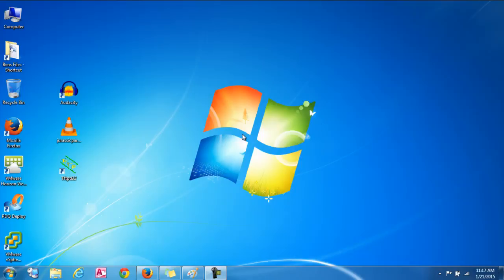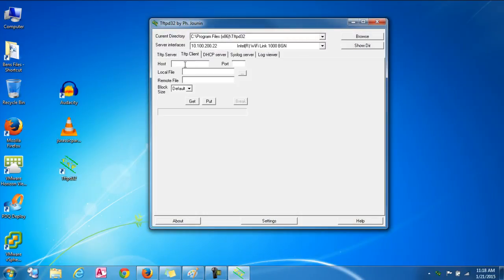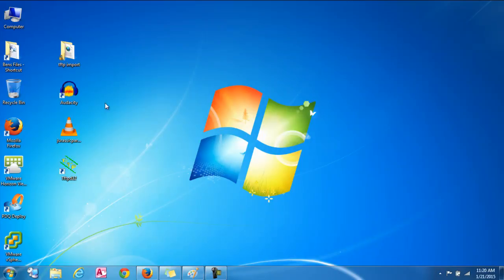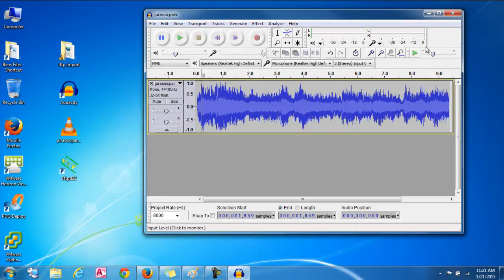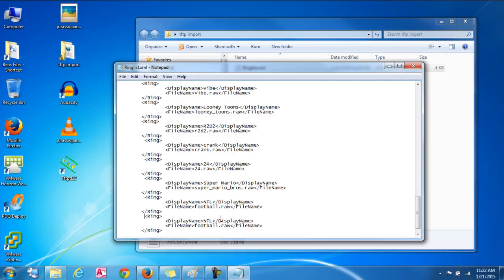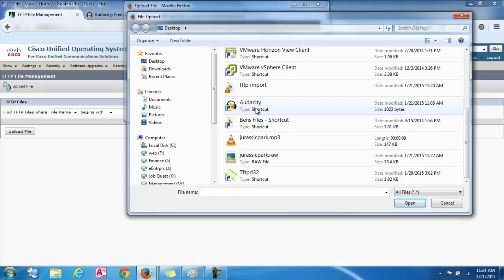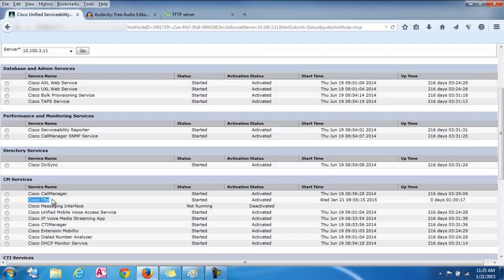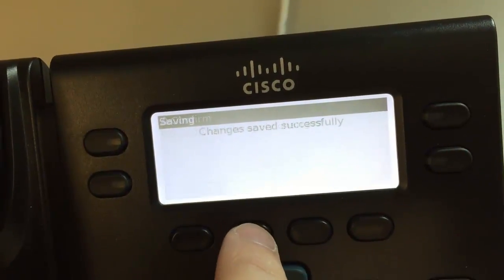How to Create and Upload a Custom Ringtone to Cisco Call Manager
**UPDATE: On newer Cisco phones you will need to use "Ringlist-wb.xml" for the ringlist file. Use notepad++ to edit the file as notepad does not format it properly.